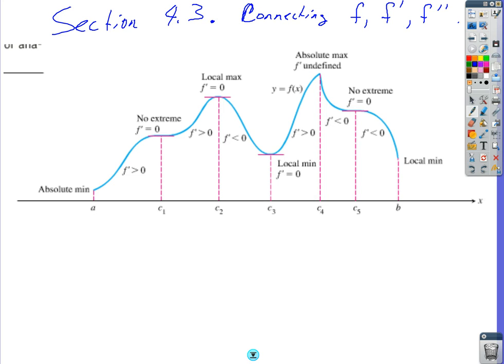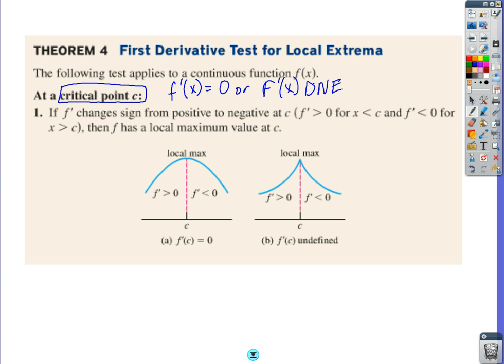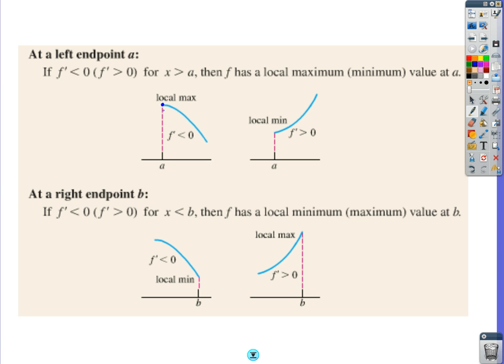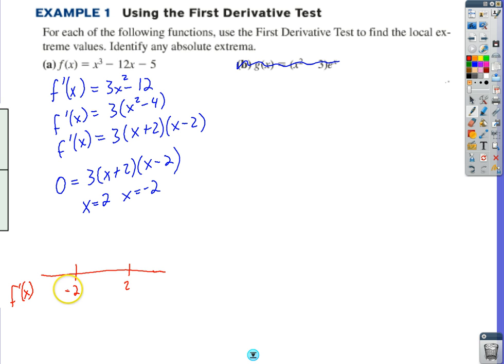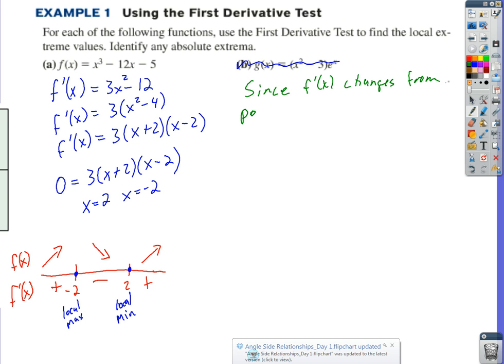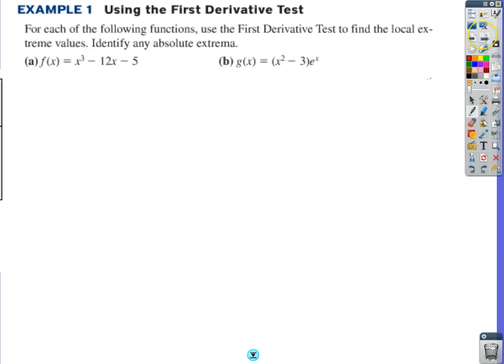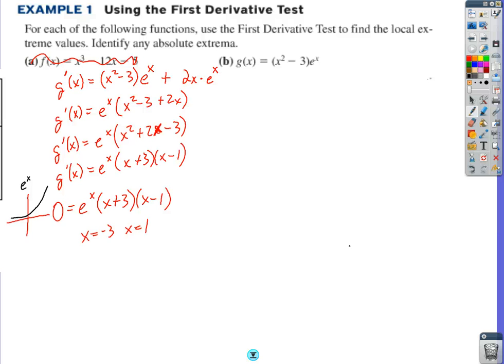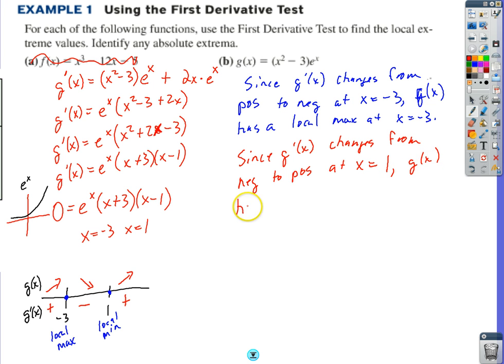Connecting f, f' and f'' Part 1